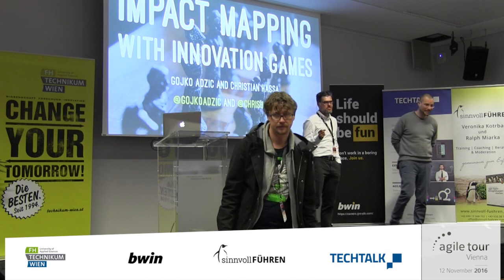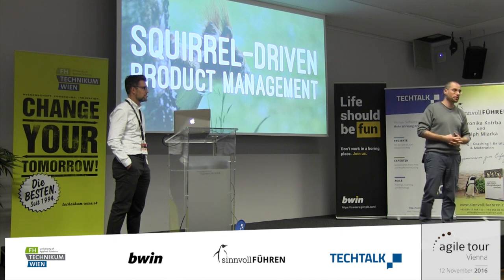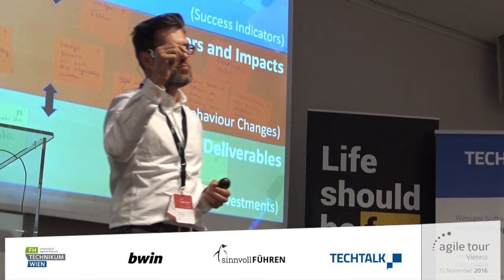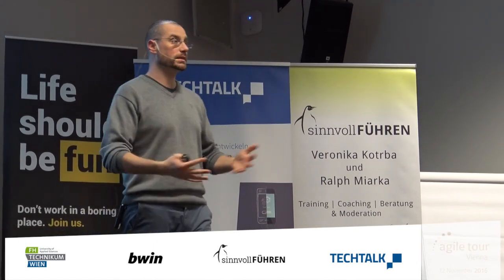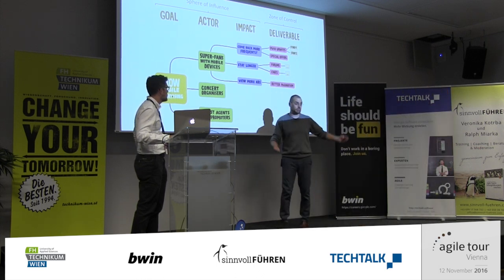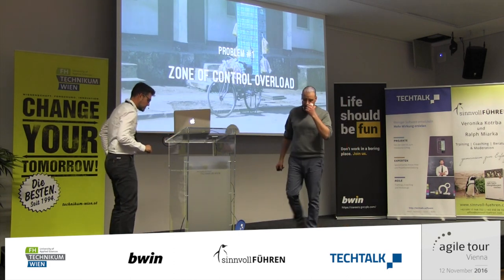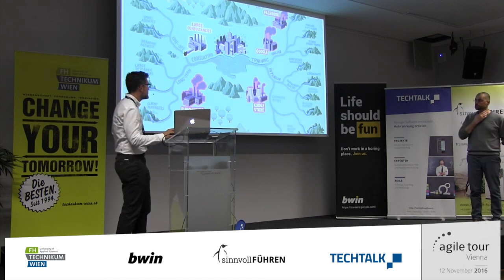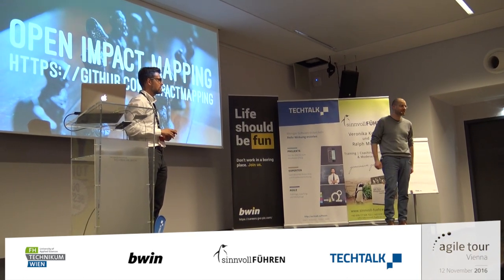Gojko Adzic and Christian Hassa Impact Mapping with Innovation Games™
Agile Tour Vienna 2016